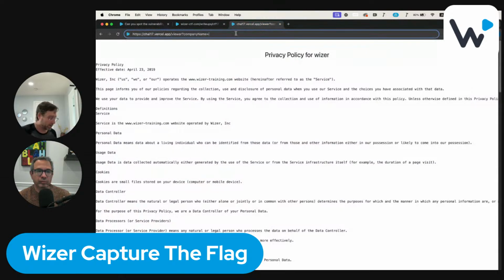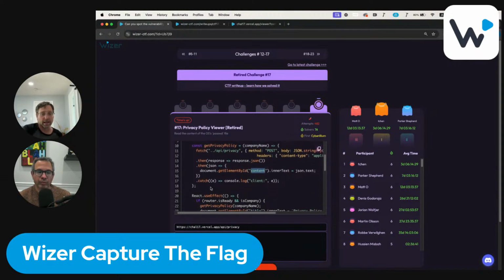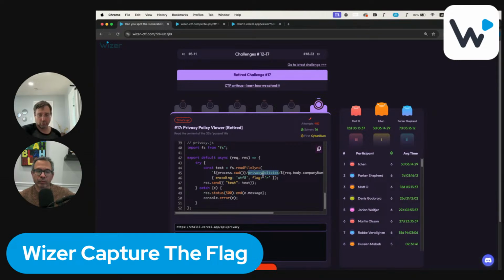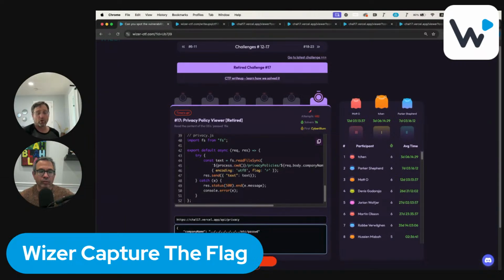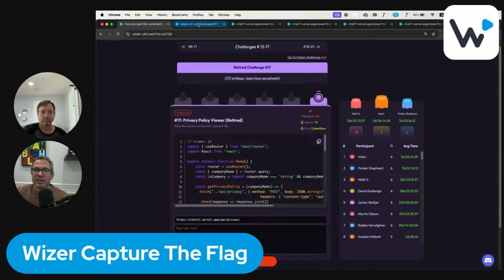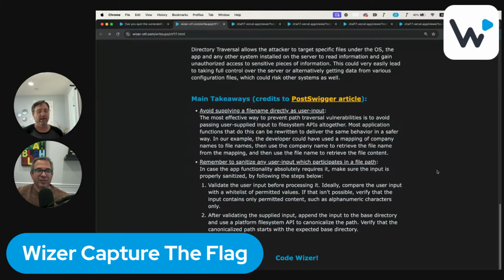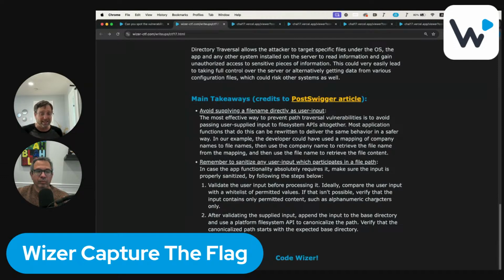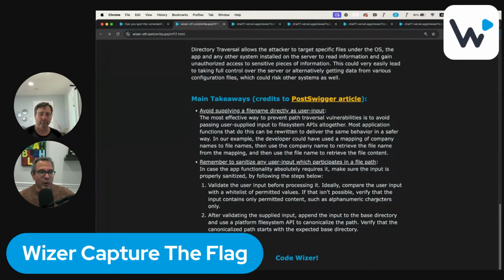Wizer CTF #17 Revealed: Directory Traversal (a.k.a. Path Traversal)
In this break down, we're identifying a Directory Traversal (a.k.a. Path Traversal) and how you can defend against it. Join us live to ask questions!